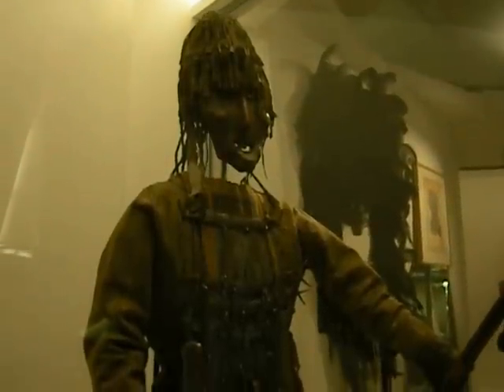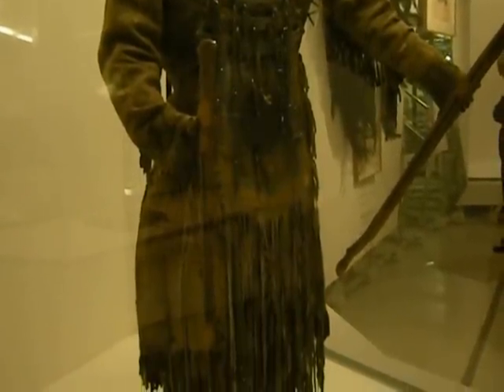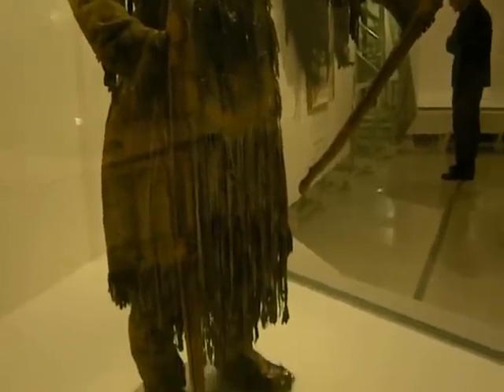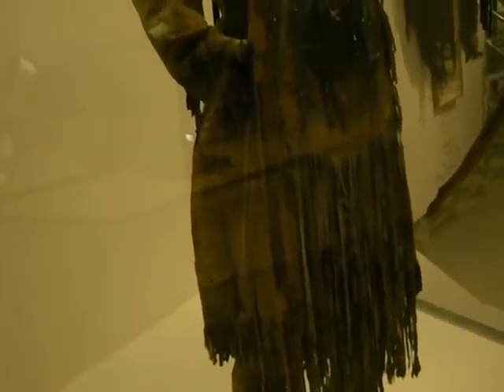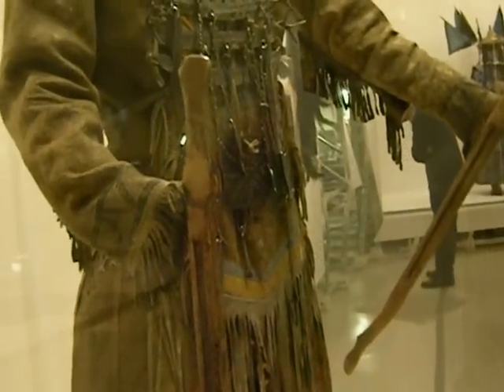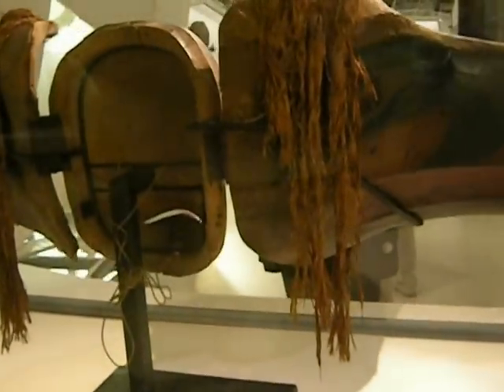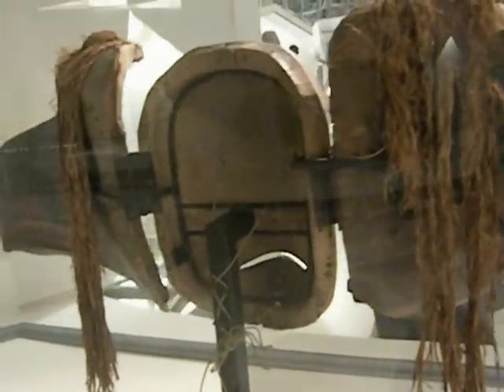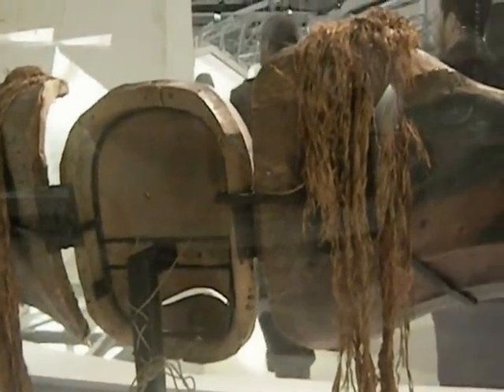Shamans, "Sacred Clowns"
Videos and photos are allowed in this museum in Paris, France.  Le Musée du quai Branly is in the 7th arrondissement, and admission is free the first Sunday of every month (best to get there early).

We saw "Les Maîtres du désordre" show and felt it still would have been well worth paying 7 euros each to experience.  This huge, fairly new museum usually has two visiting/temporary shows, it has an enormous permanent collection, there's a fancy reservations-only restaurant (LES OMBRES), a café, a lovely garden, a theatre, a médiathèque, ateliers . . . and of course, there's a gift shop -- two, in fact, and pretty darn good!  This is right on the River Seine, well-served by public transportation, and if you like "primitive" art (old AND new) and anthropology, you'll love this place.  It's "accessible" for the disabled, almost anyone of any age would like it, and most of a day could be spent here if you felt up for that.  (It's only closed Mondays.)

Paris has lots of sights and attractions which cost NOTHING!  I am available as a private guide by appointment.

If the "Sacred Clowns" theme interests you, just pause the video I've made so you can read the description plaque in English.